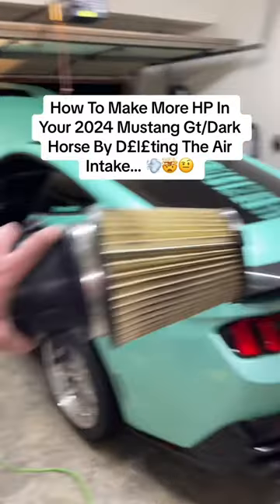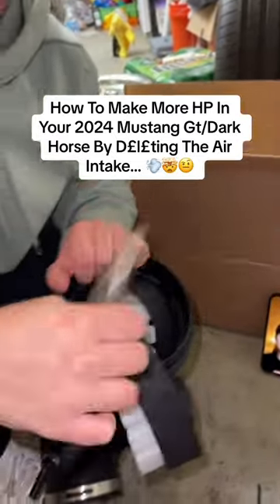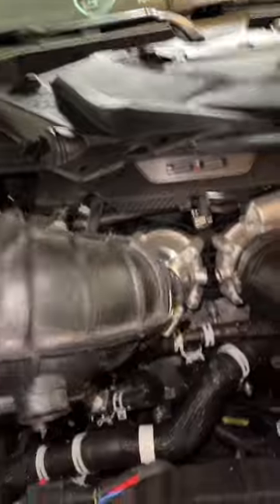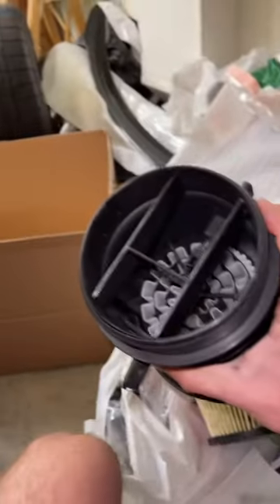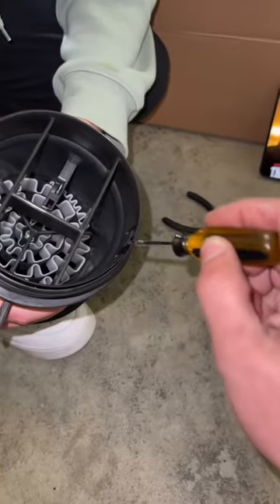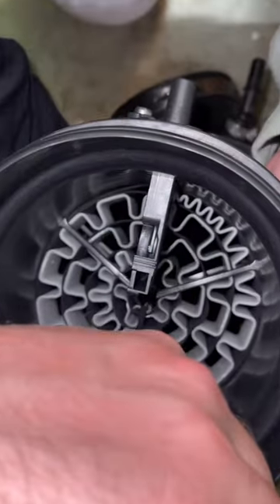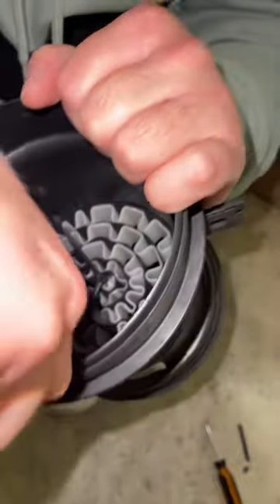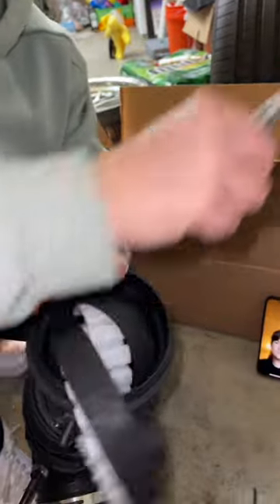HOW TO GAIN HORSEPOWER BY DELETING THIS AIR INTAKE PORTION ON YOUR 2024 MUSTANG GT/DARKHORSE!?